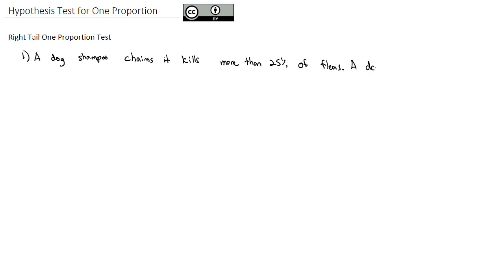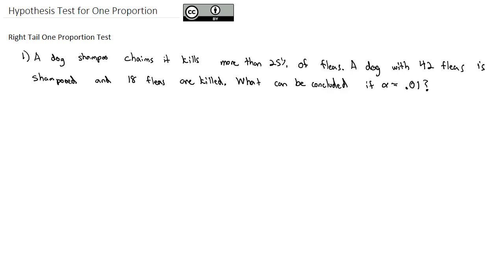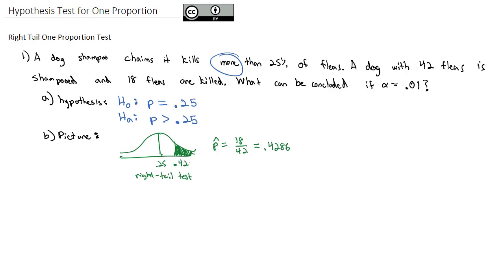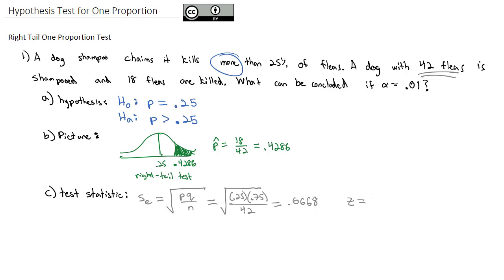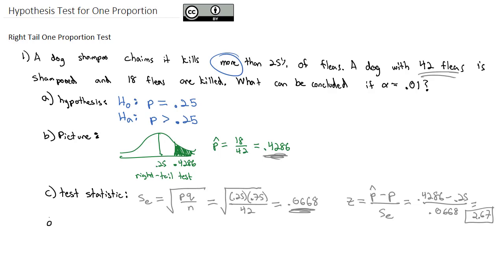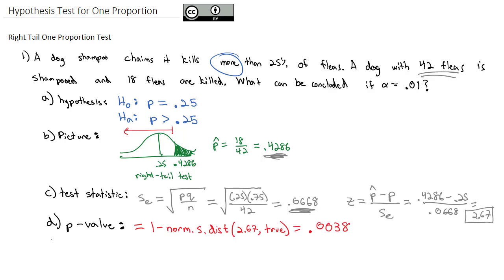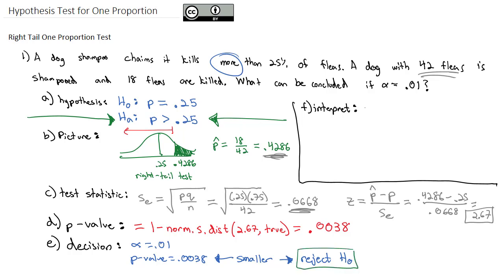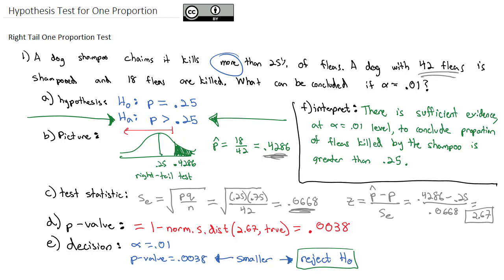5 3 B Right Tail One Proportion Hypothesis Test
Right tail one proportion hypothesis test